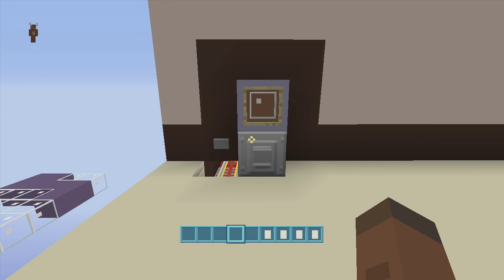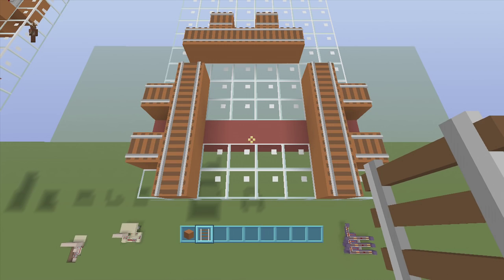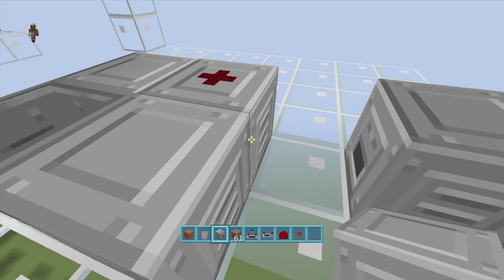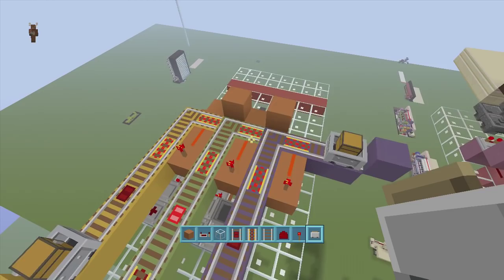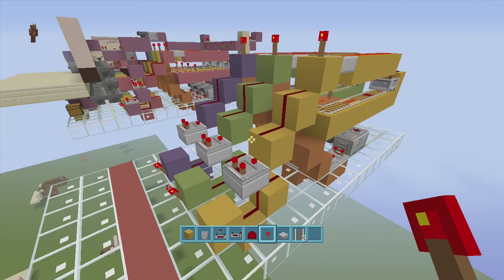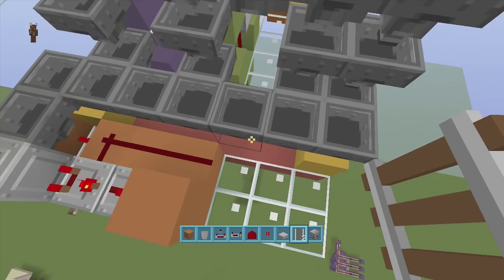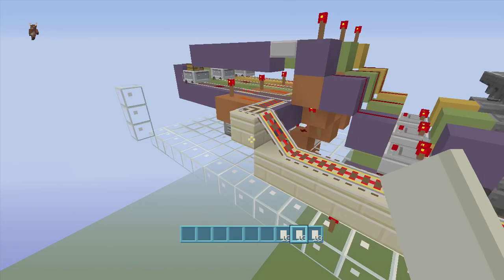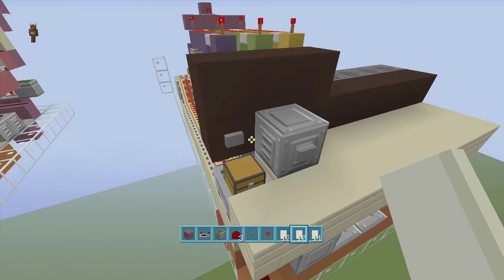New Working ATM (Minecraft Xbox TU24/CU12/PlayStation CL1.16)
Minecraft Redstone tutorial on how to build my New ATM!